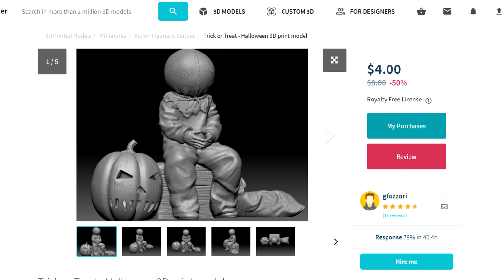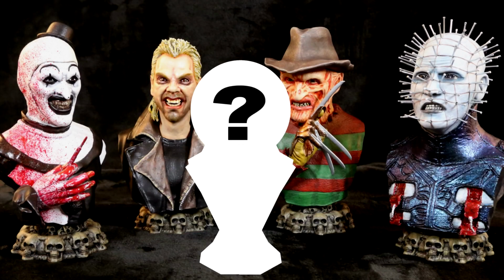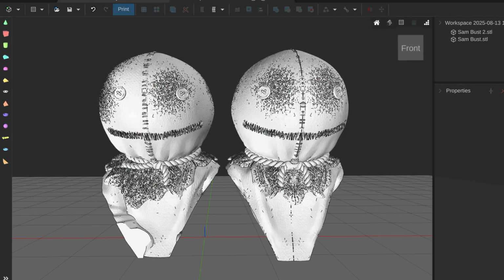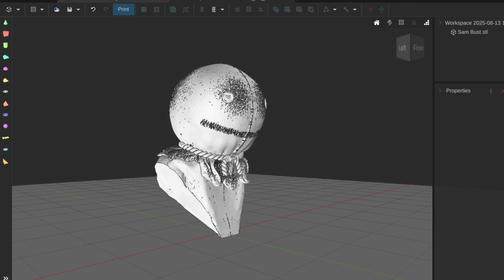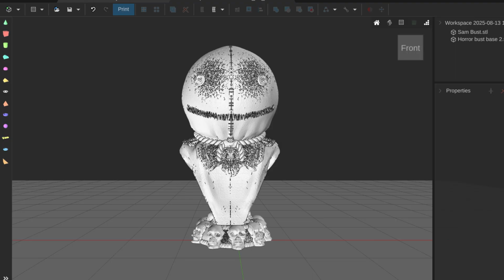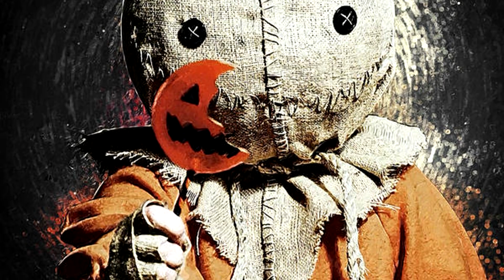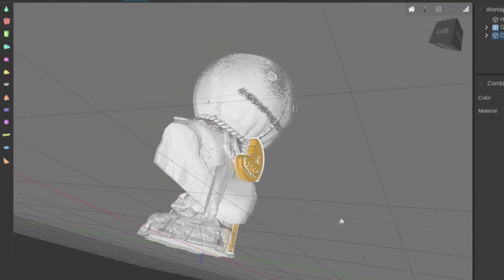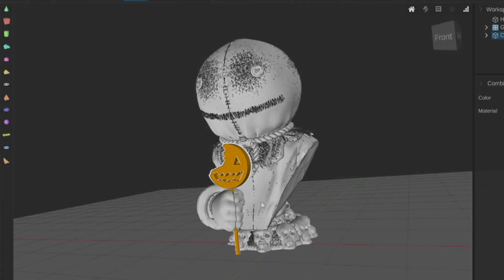I Made a Bust of Sam From Trick 'r Treat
In this video I build and Paint my 5th Horror Icon bust and this time it's Sam from the movie Trick 'r Treat.